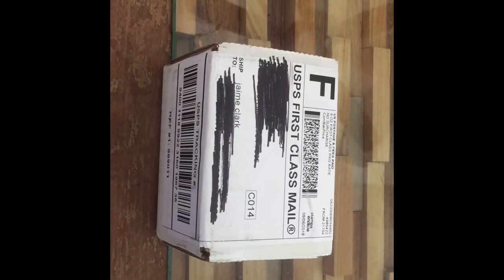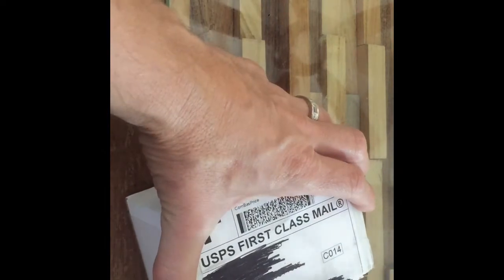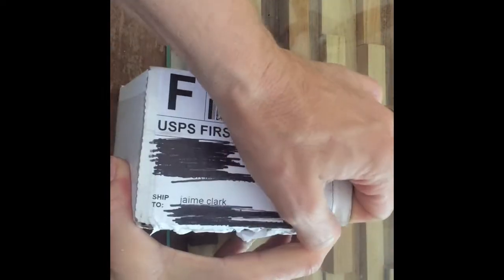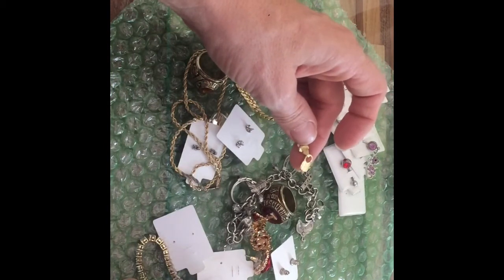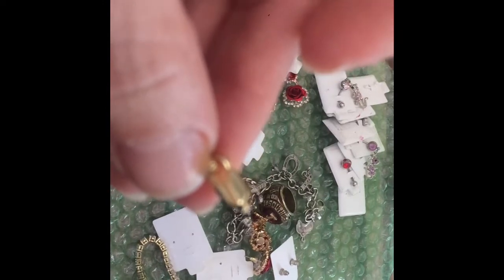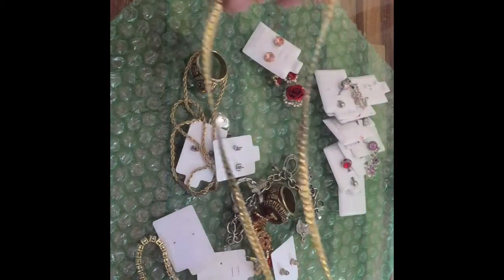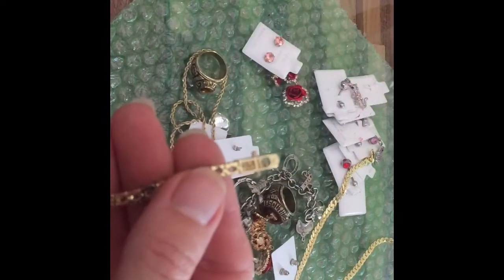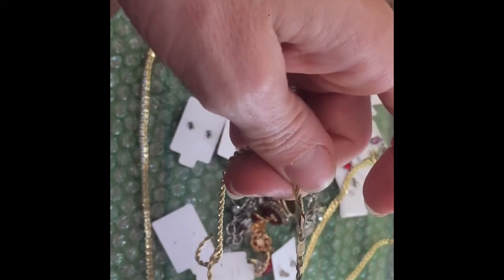Unboxing. I bought a jewelry box lot. Watch me open it.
So, I stumbled on to an auction site where they sell box lots of jewelry.  Some of which are from the post office or police.  I though I saw some good stuff in there so I took the leap and bought one.  Like I say in the thumbnail there.  Spoiler alert::  It sucked!!!  I mean it was fun opening the box up but in the end nothing was worth anything.  I guess they are smart enough to test it all.  Oh well.  Lesson learned.  I Imagine I will actually make this mistake more than one too.

In the video I use a gold tester and a diamond tester.  I bought a box lot auction of jewelry.  Watch me open and test the items I think are something good.

diamond tester

gold tester